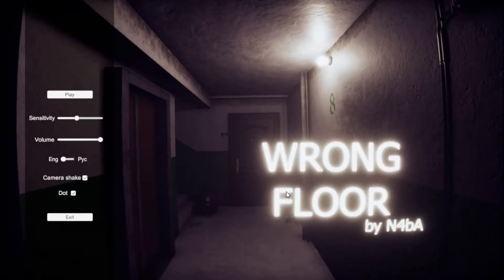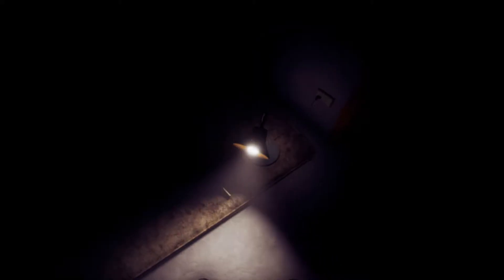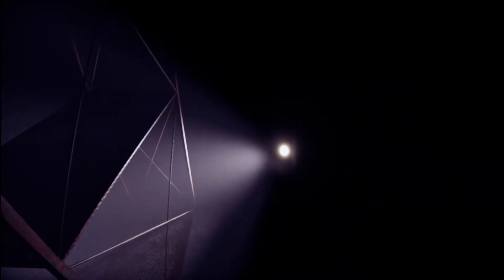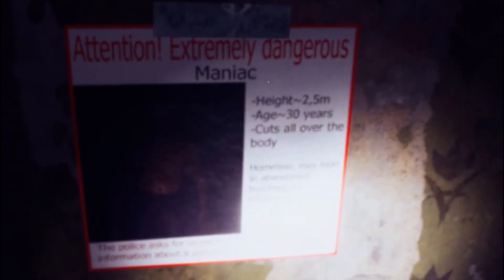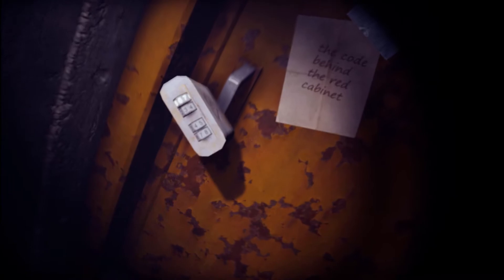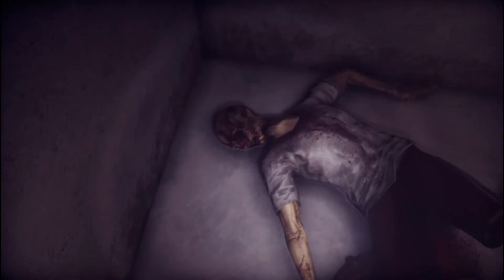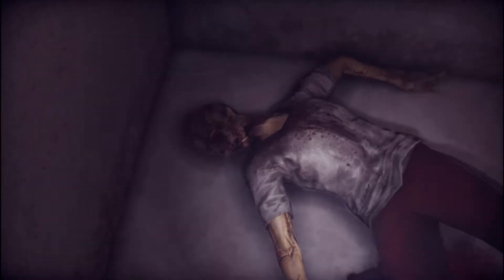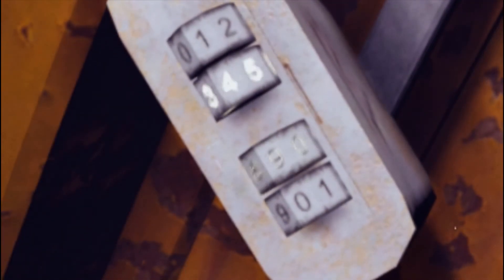FRIENDLY MANIAC | Wrong Floor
HELP IM SCARED
 Also here is the game link if you want to play it yourself